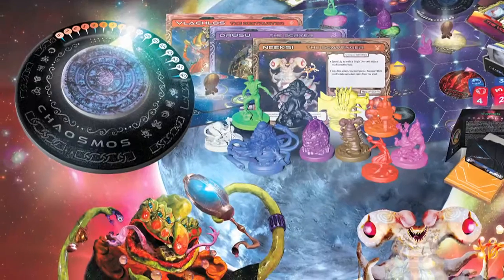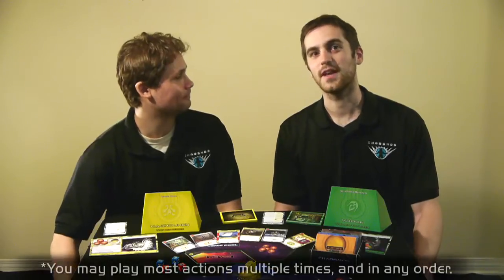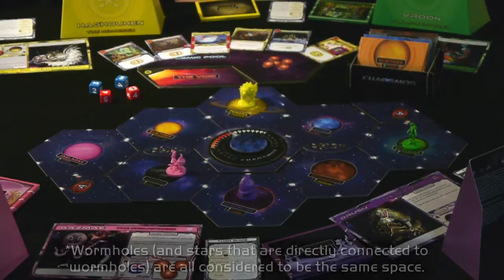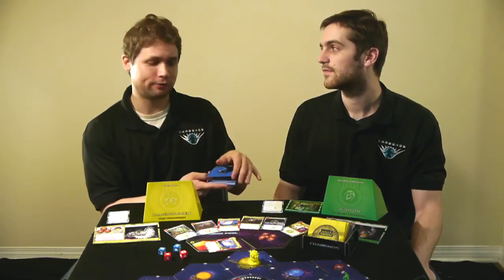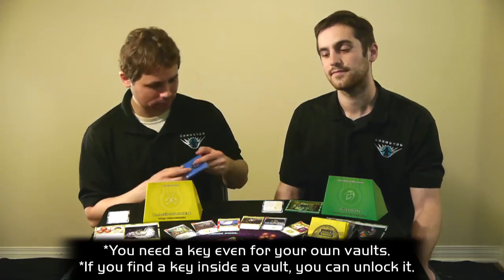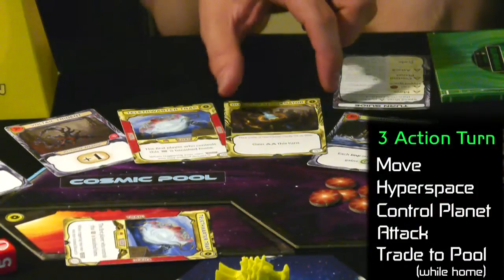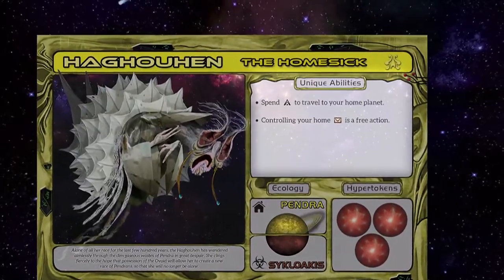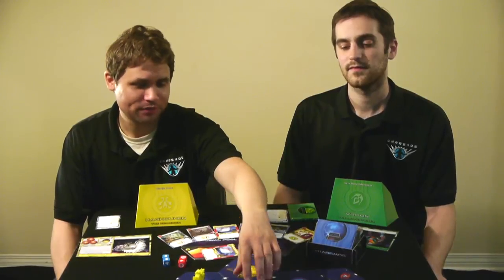Chaosmos - How to Play Your First Game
Balance your hand of cards, spend your turn actions wisely, and cleverly use your special alien powers to secure the most important artifact in the universe, the Ovoid.

Chaosmos is a richly thematic and multilayered hidden-information strategy game featuring a unique game system using planet envelopes to hold stashes of cards and a "chaos clock" that counts down the turns to the destruction of the universe. Immersive player interaction and an epic-scope narrative that unfolds as information gets concealed and revealed. Includes 10 highly-detailed unique miniatures.